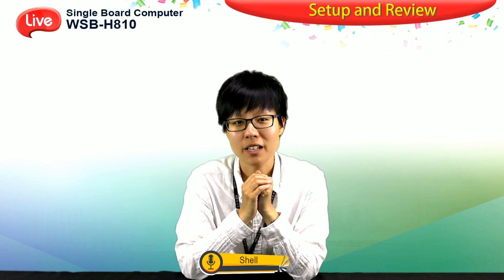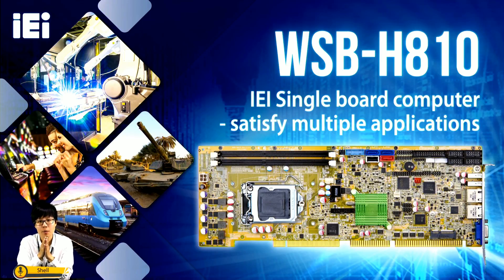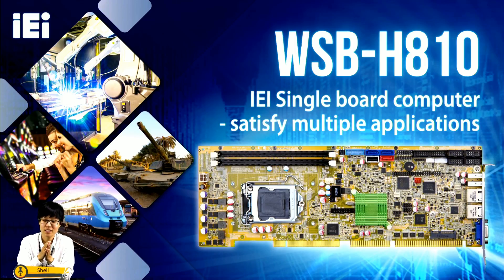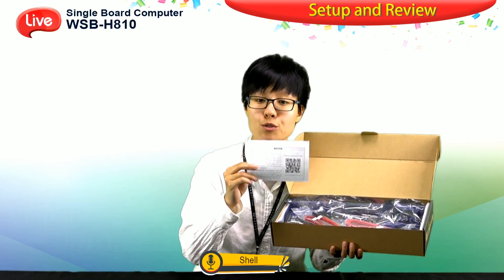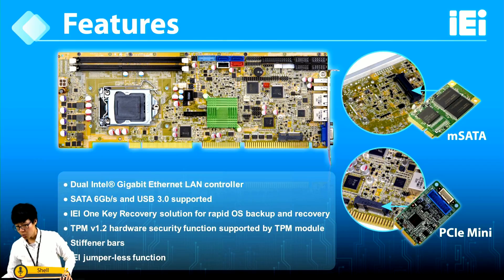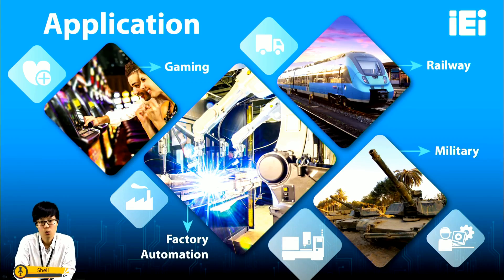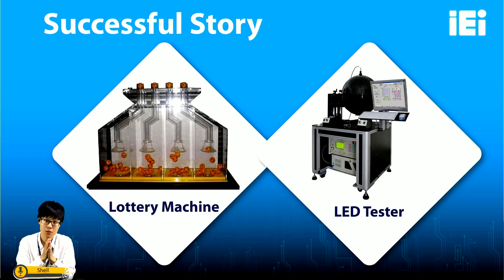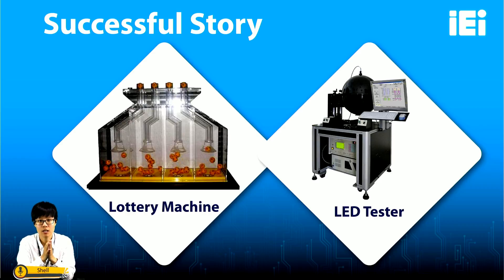Introducing the IEI Single Board Computer: WSB-H810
We delightfully invites you to join our live stream to learn more about our IEI WSB-H810 on Thursday,5 July 2018, at 18:00pm TPE.
IEI HDB-301R and QNAP DJ2 will be used for this 1080P live streaming event.